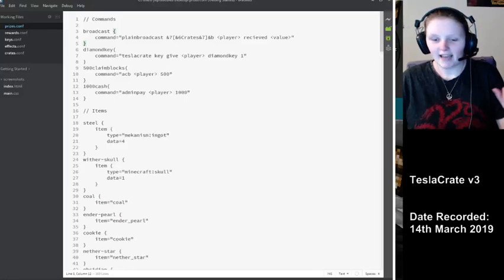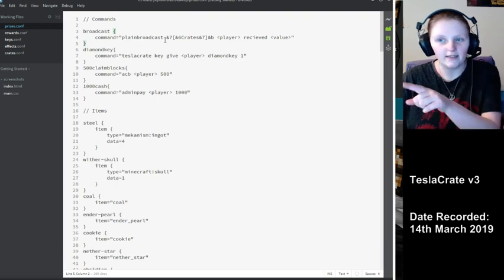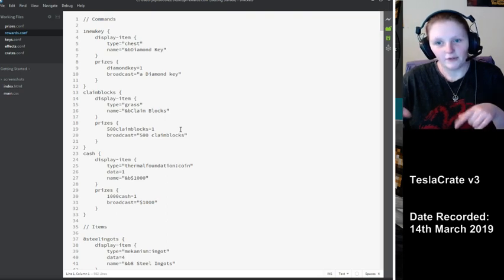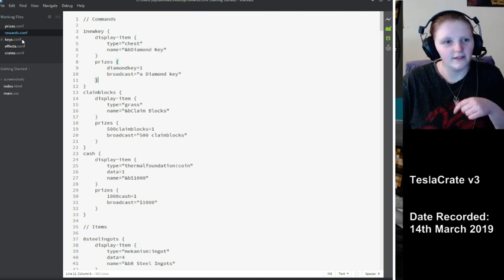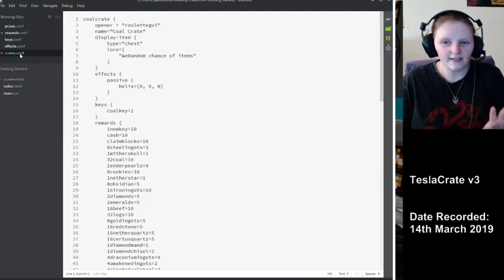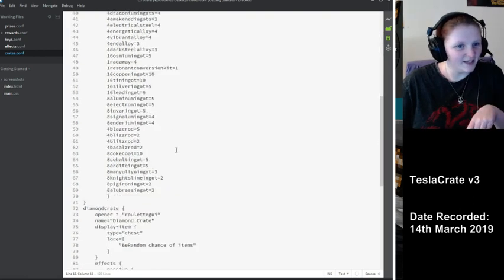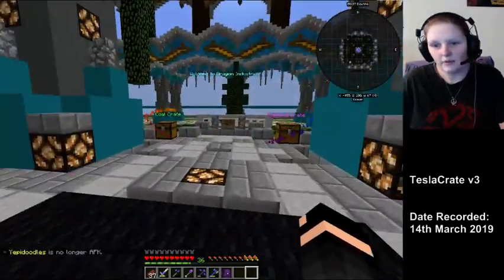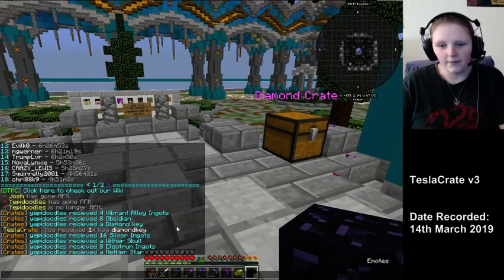Teslacrate Basic Configuration Tutorial/ Walkthrough